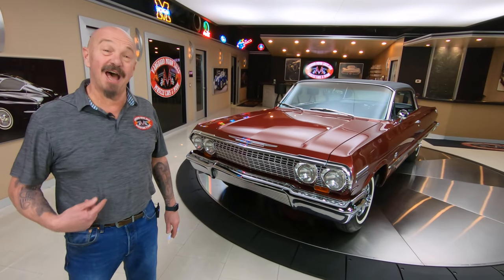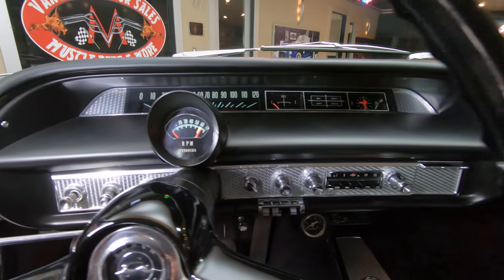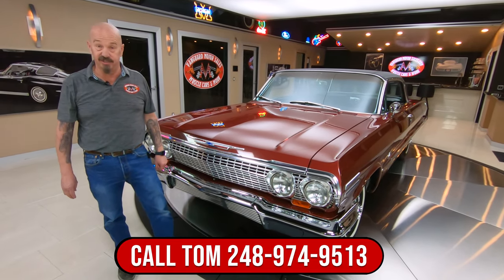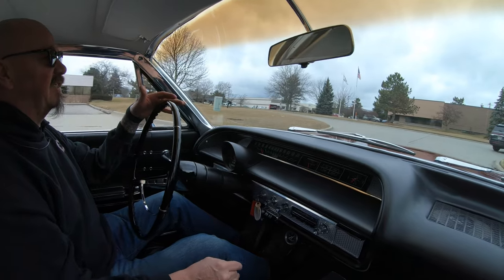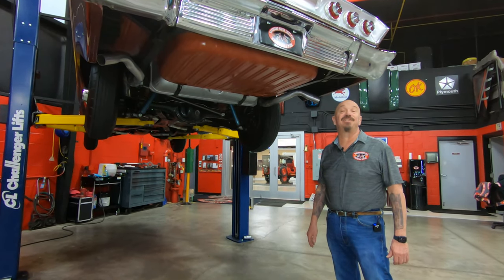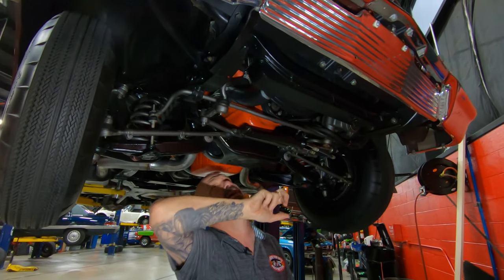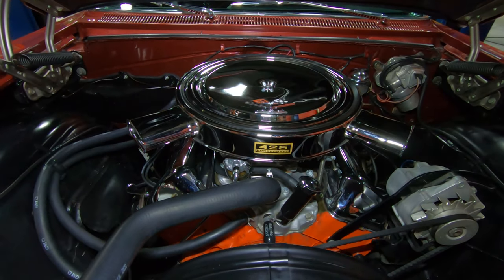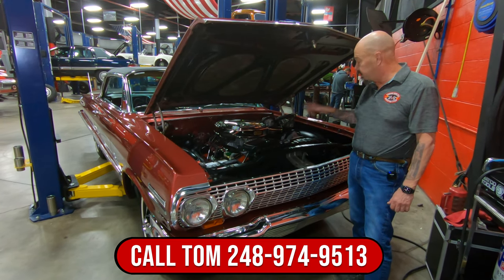1963 Chevrolet Impala SS For Sale Vanguard Motor Sales #1398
Welcome back guys! Today we are taking this 1963 Chevrolet Impala SS out for a test drive!